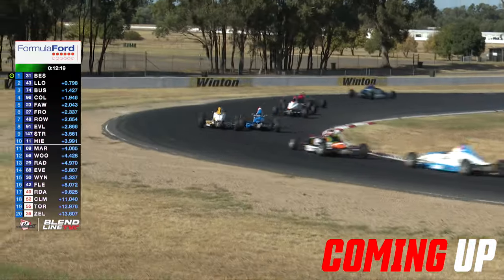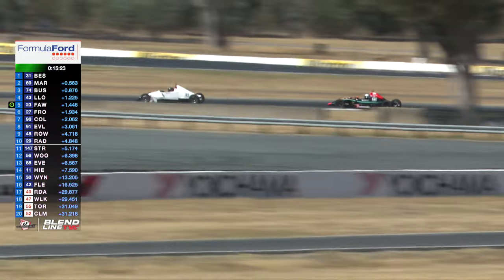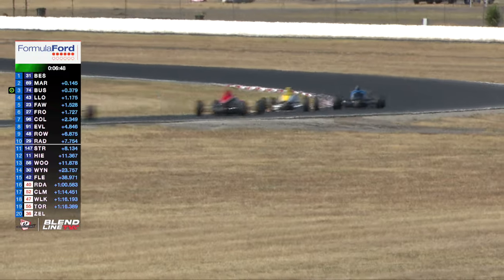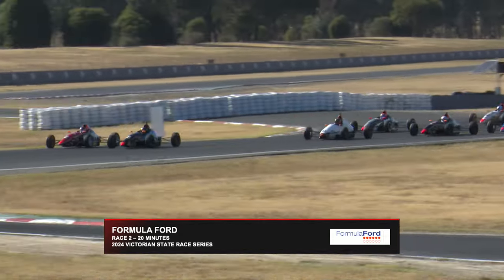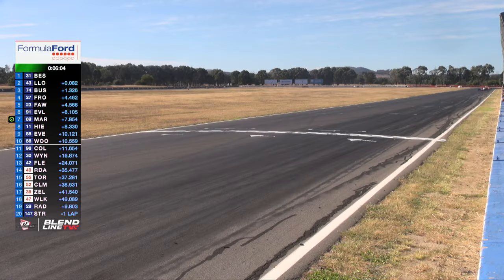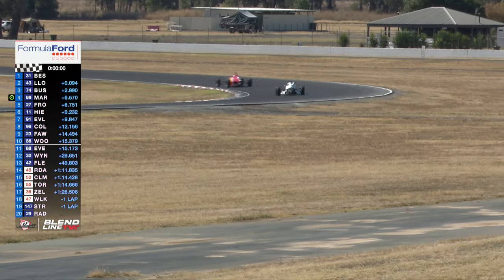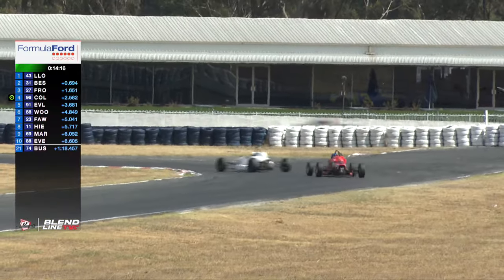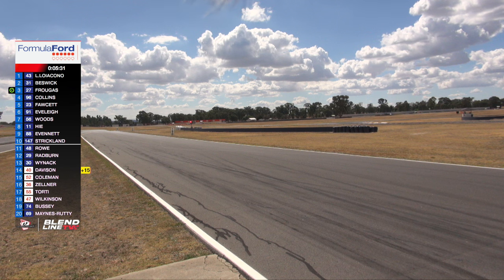Formula Ford Victoria Round 2 2024 Winton - Blend Line TV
The second round of the 2024 Formula Ford season with the Victorian State Race Series at Winton Motor Raceway.
Support grass roots motorsport with Blend Line TV